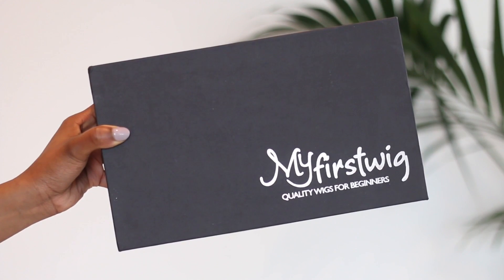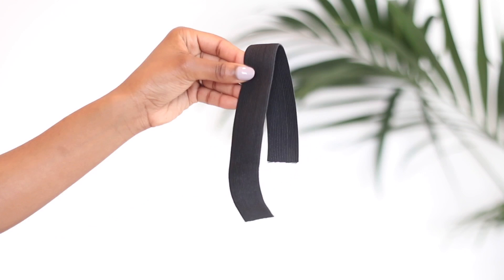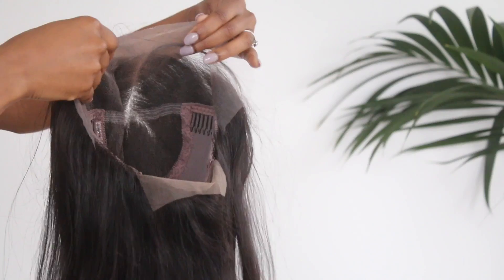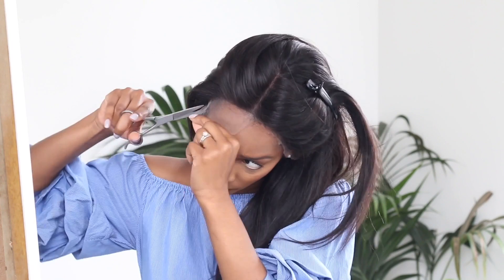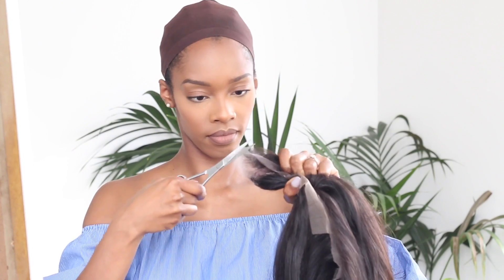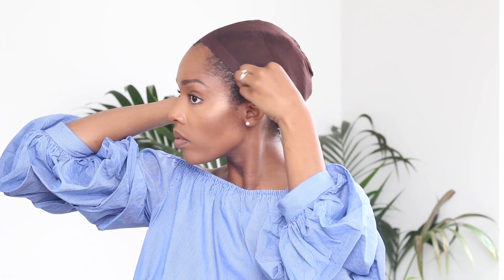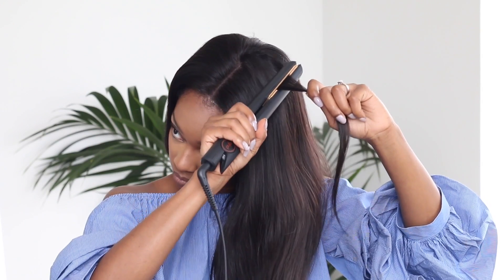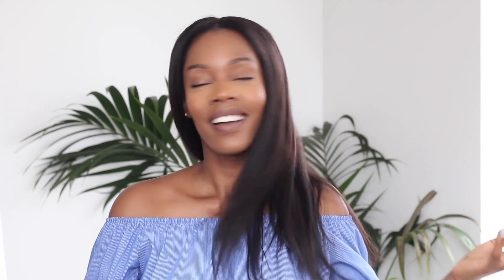IS THIS REALLY THE BEST WIG ON THE MARKET FOR BEGINNERS? MYFIRSTWIG [START TO FINISH INSTALLATION]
Wig Info:

Hair product :ALEXIS – MALAYSIAN HAIR SIMPLY FLAWLESS FULL LACE WIG - MFS002

I hope you were blessed by this video, thank you for all of your love and support.

Please be sure to share it with others!

Love Always x